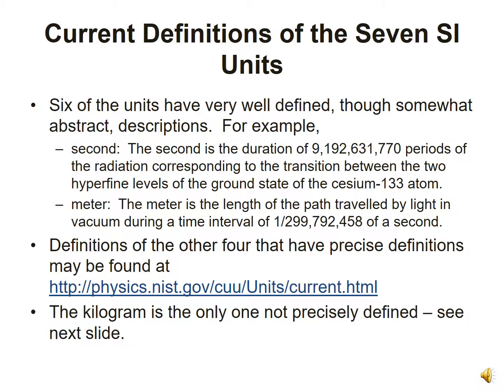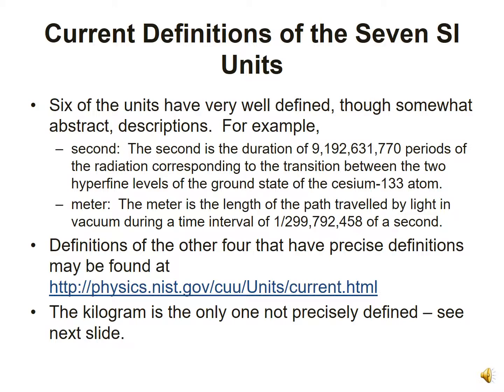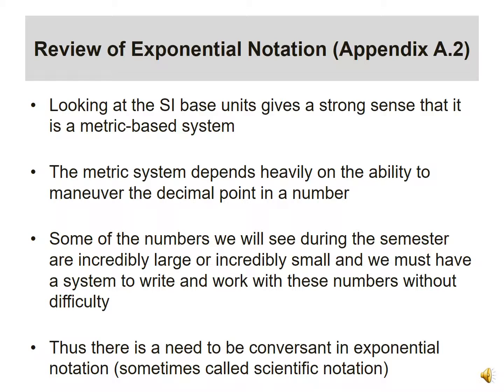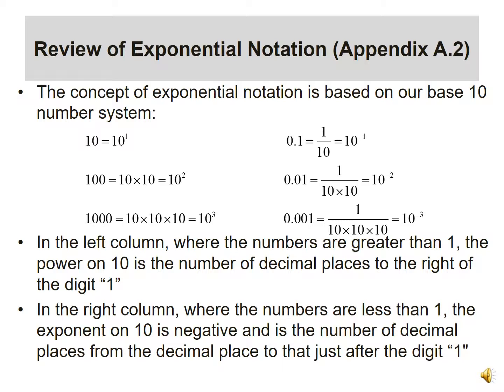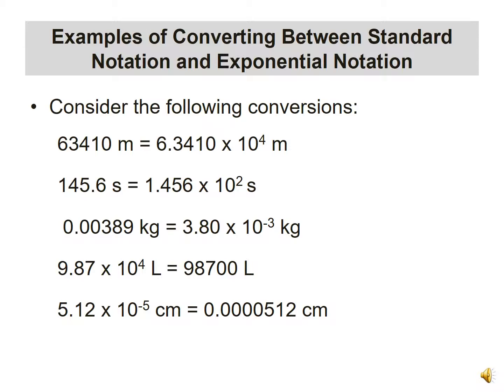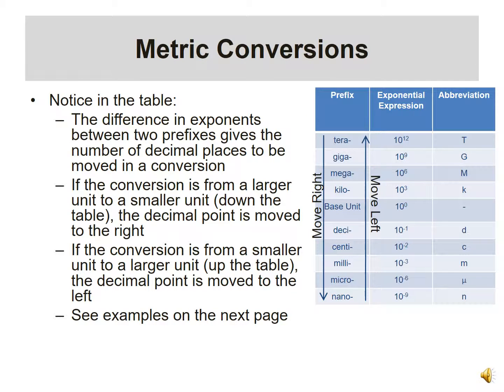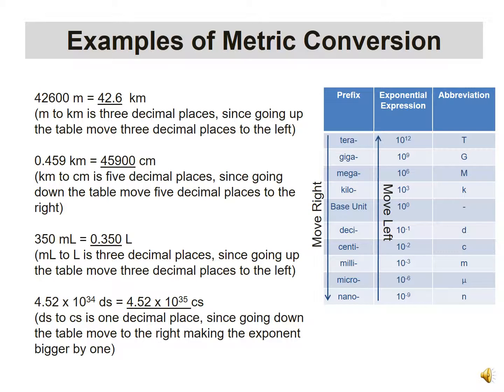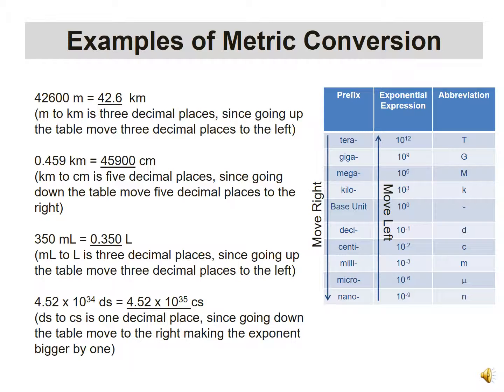CHEM 1004 - Unit 4 (The basics of measurement)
A first look at units and measuring systems.